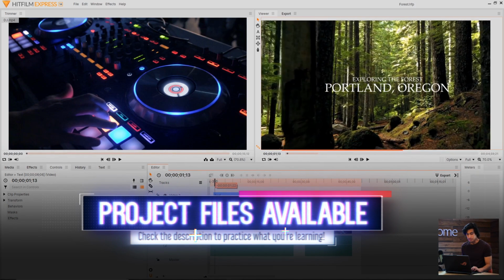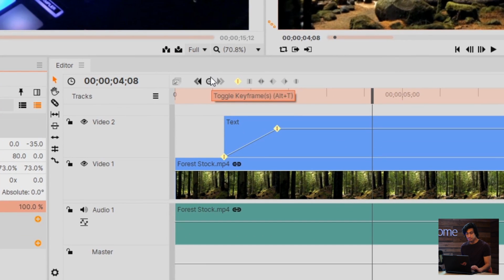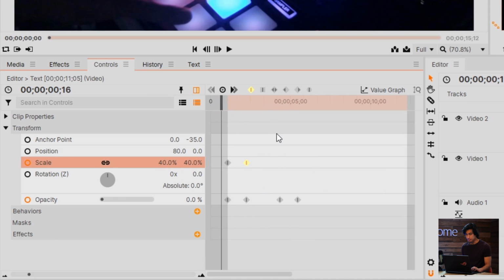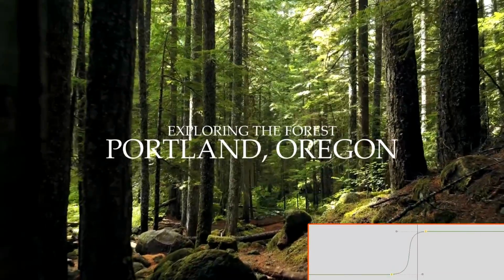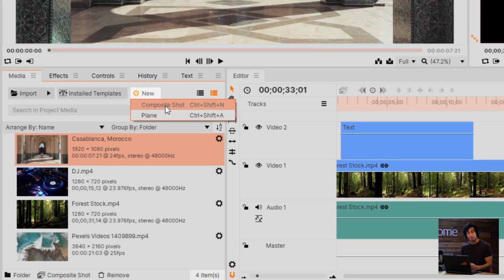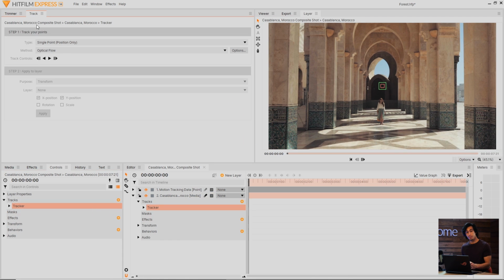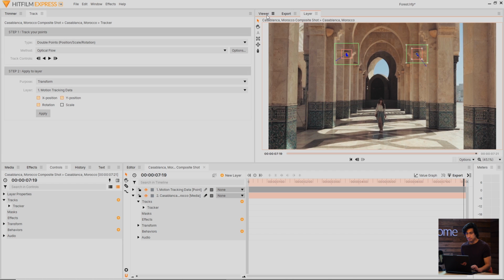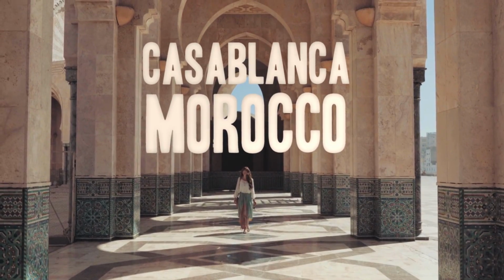How to motion track and create animations for FREE | HitFilm Basics Masterclass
Learn how to use keyframes and motion tracking to add engaging titles or dynamic elements to your videos! Javert shows you how in this new tutorial, from our HitFilm Basics Masterclass.